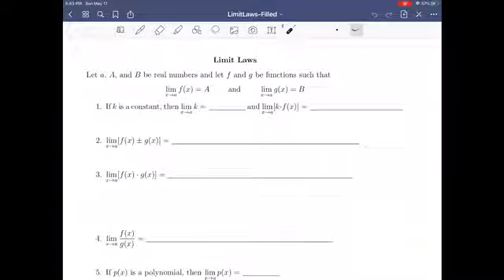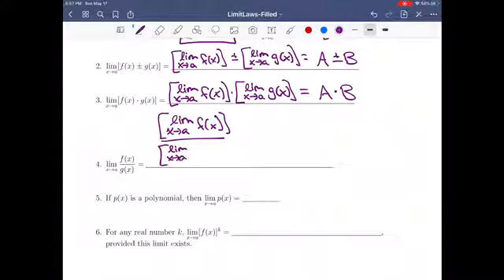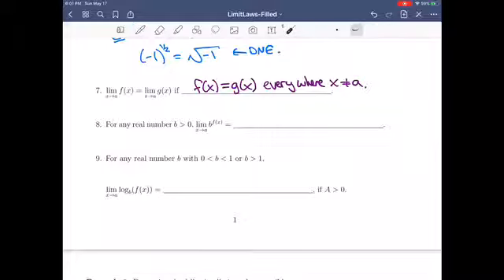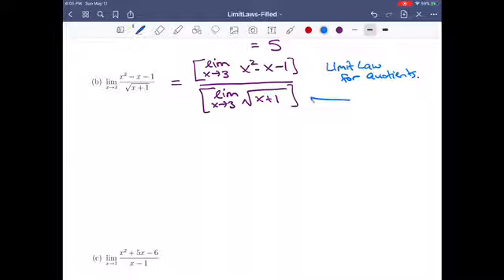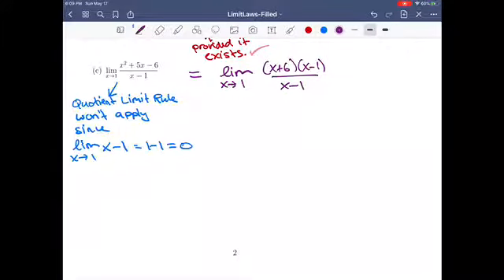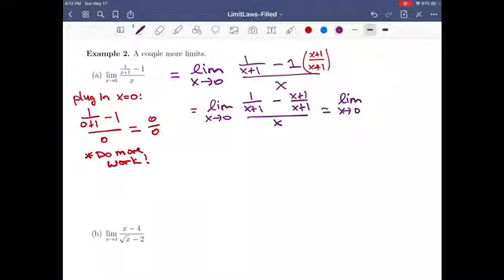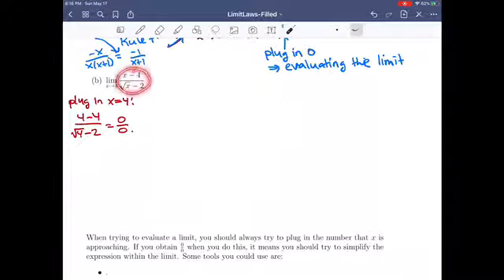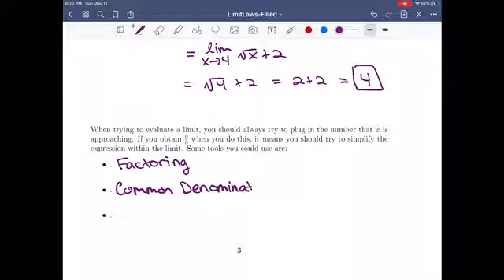Math 108 — Section 1.4 - Limit Laws